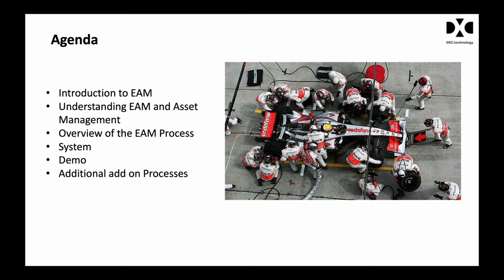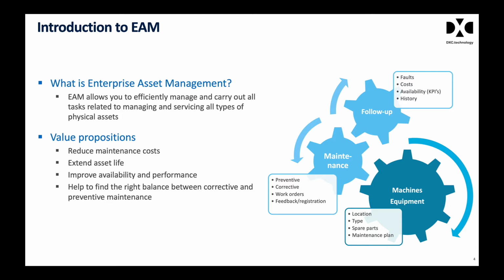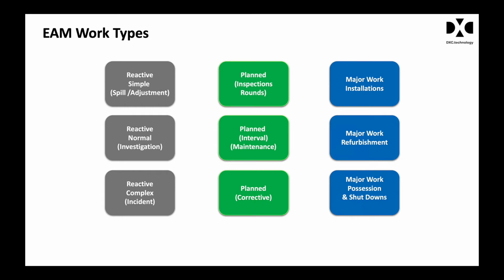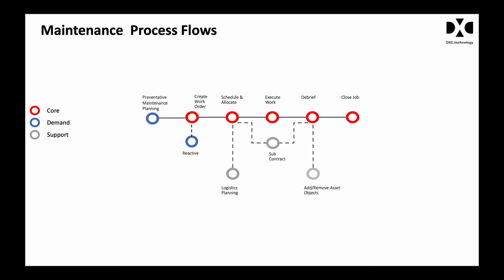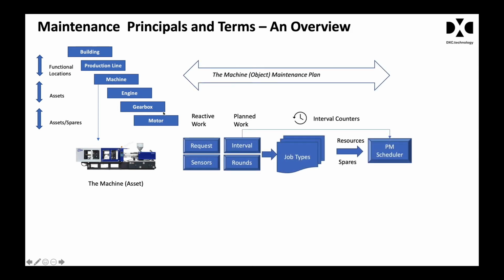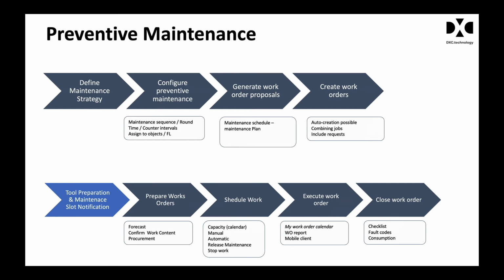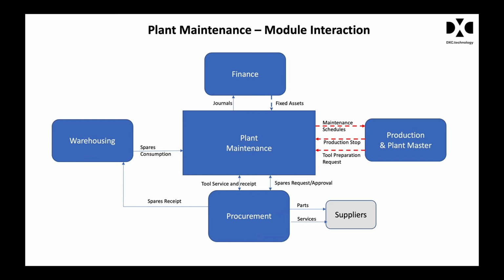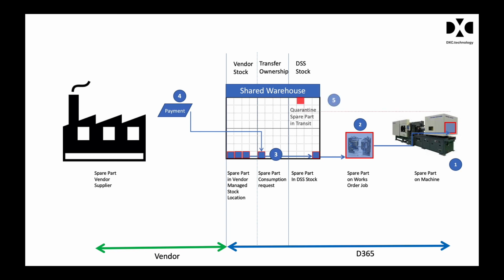Asset Management Overview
This video provides an overview of Asset Management and EAM (Enterprise Asset Management) within Dynamics 365 Finance & Supply Chain and their role within a business. This includes EAM work types, maintenance principles and usage scenarios.
View the video now.